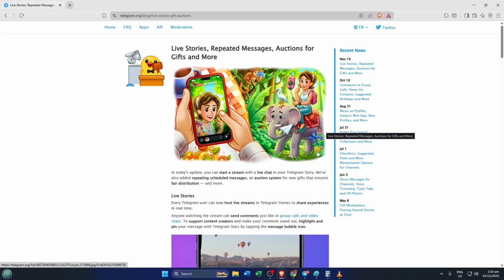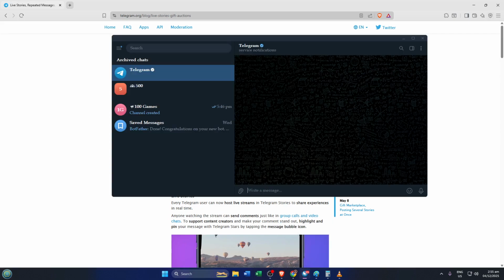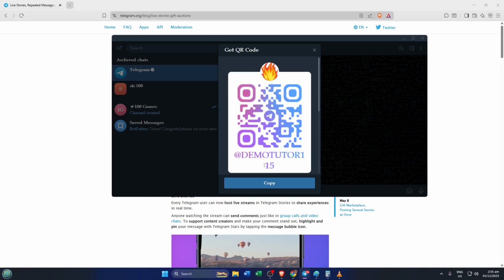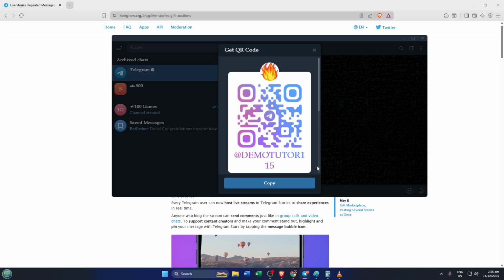How To Login To Telegram Without Verification Code (Best Method)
Learn the most straightforward approach to accessing your Telegram account when you cannot receive a standard SMS verification code. This tutorial explores official alternative methods, including using active sessions on other devices and email recovery options to regain access to your chats securely.

In this video, you'll learn how to:
✅ Access Telegram using active sessions on other devices
✅ Use the Telegram desktop app to receive login codes
✅ Troubleshoot common login and verification issues
✅ Maintain account security without relying solely on SMS

This guide ensures you can navigate Telegram's security features effectively while keeping your data safe. By following these steps, you can avoid being locked out of your account even if your SIM card is unavailable or you have signal issues.